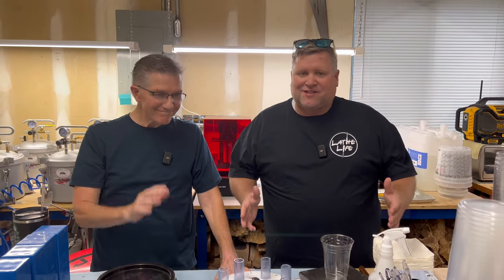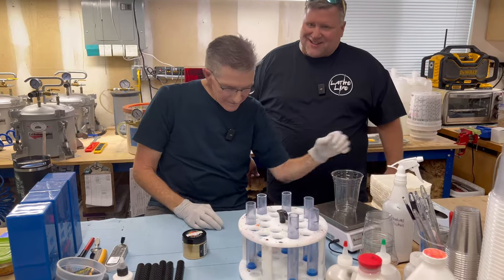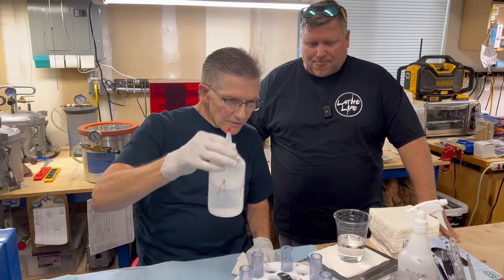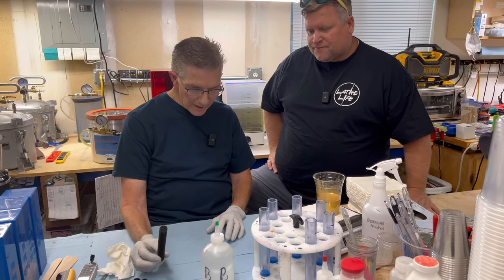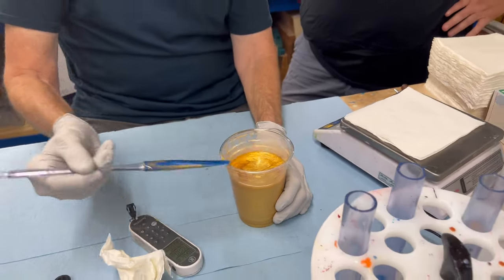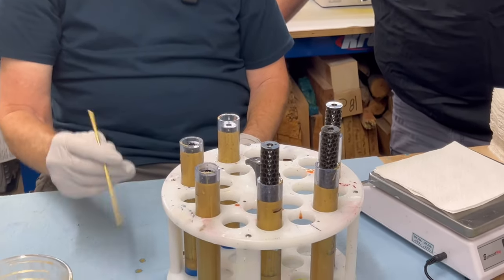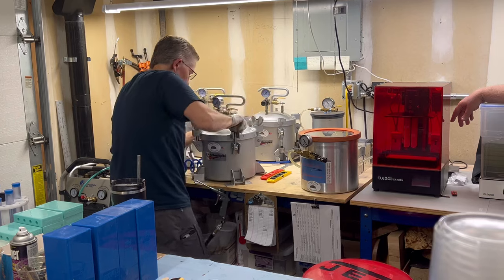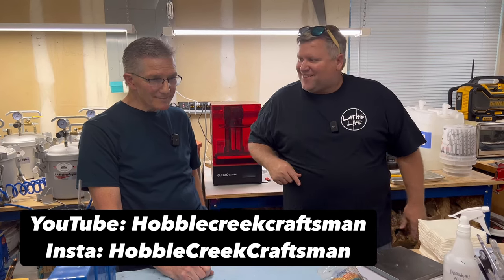Resin Casting Honeycomb Blanks with Mark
In this video shot while we were hanging out with Mark at his home shop, he takes us through how he casts with his 3-D printed honeycomb blanks and Alumilite Clear Slow Resin. He has some good tips and tricks for casting through the video and we had a great time hanging with him. Thanks Mark!